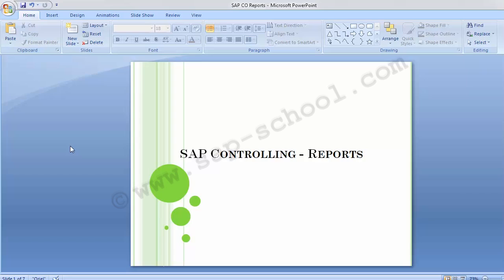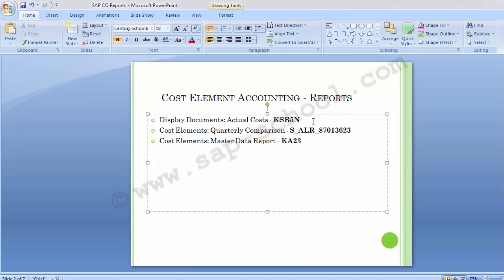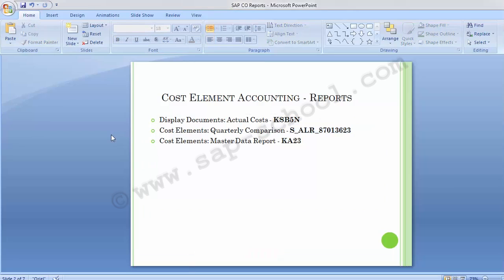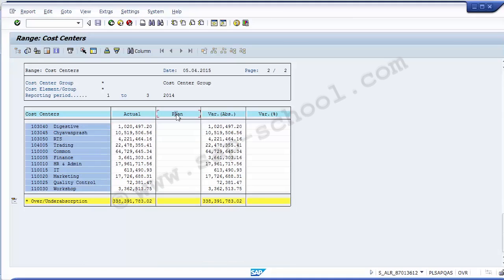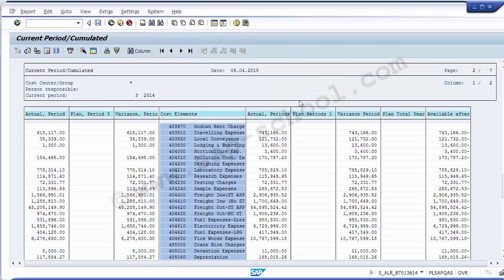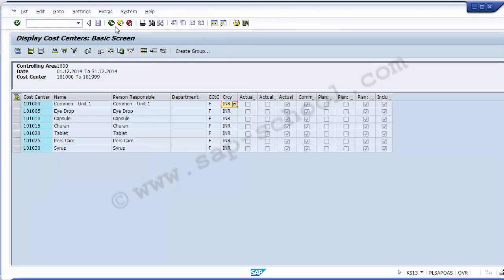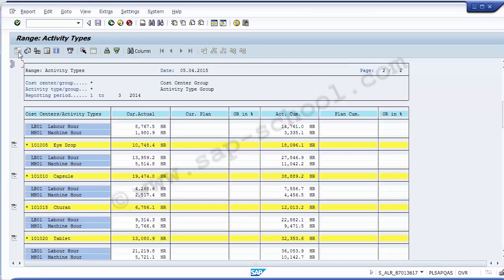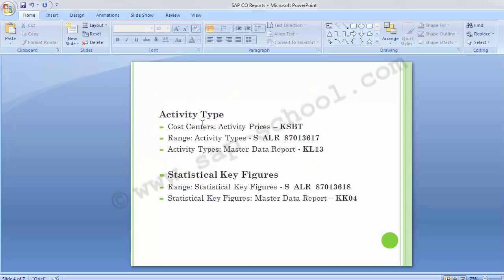SAP_CONTROLLING_16 Reports I N